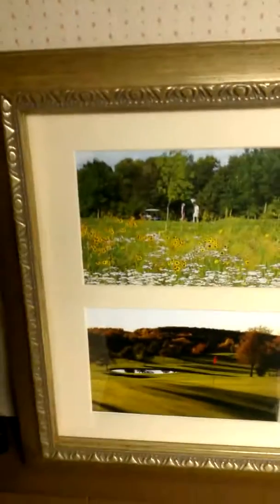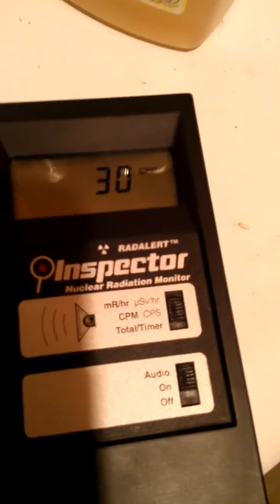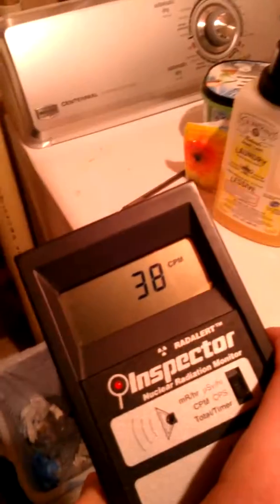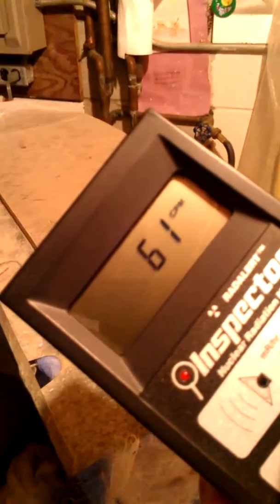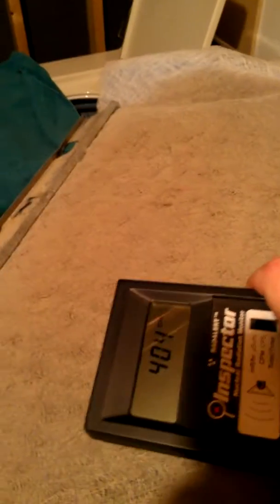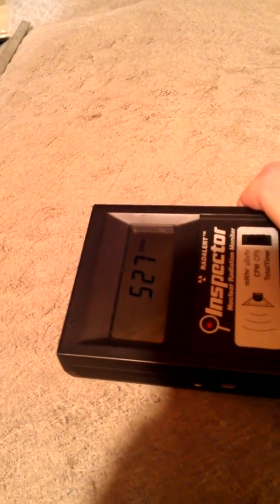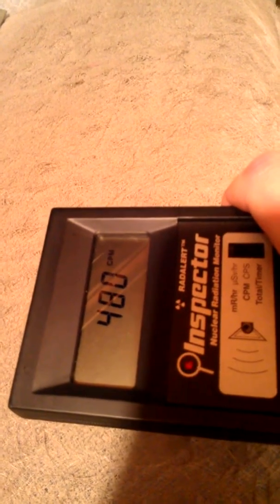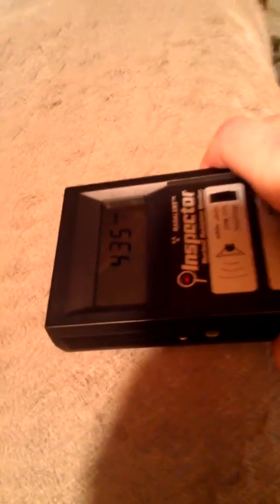Geiger testing old air filter = High radiation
This video was made Feb 16th 2013. It involves testing an older air filter at one of my rental properties in the greater Twin Cities area. I picked up a geiger counter last fall in light of the Fukushima incident, which apparently remains an ongoing problem even after the 2 year anniversay. Needless to say, it seems my concerns were not unfounded..

I would recommend changing your air filter regularly. You also might want to consider getting a secondary air filter, such as an "ionic breeze" to help isolate this crap. Visit  FukushimaFacts.com for tips on mitigation and other information regarding the ongoing disaster.